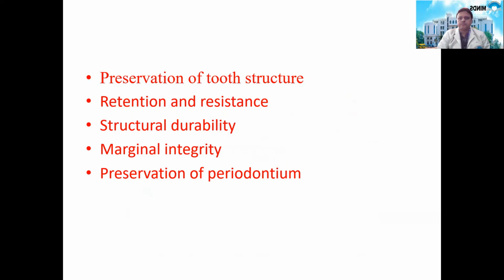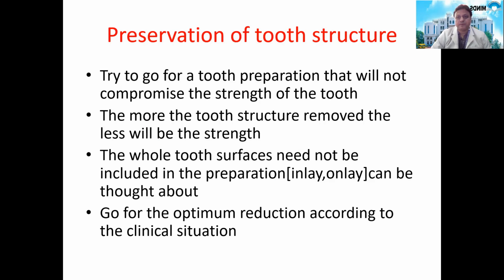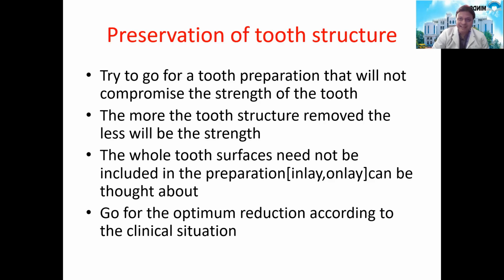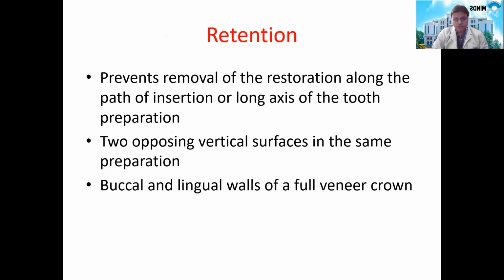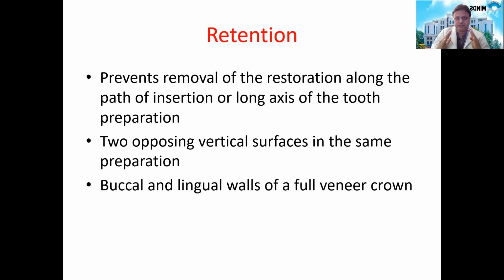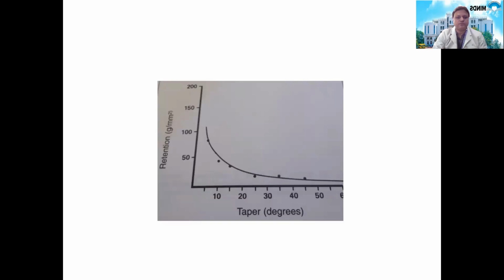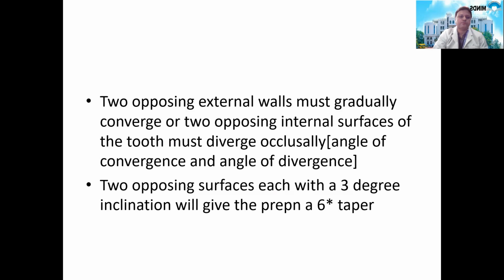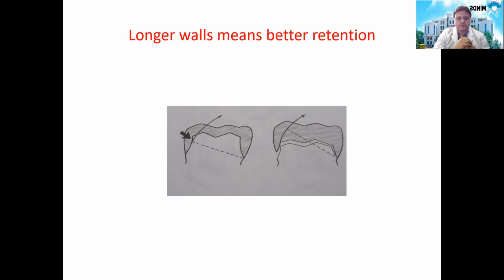PRINCIPLES OF TOOTH PREPARATION |DEPARTMENT OF PROSTHODONTICS |Dr. PRASAD ARAVIND